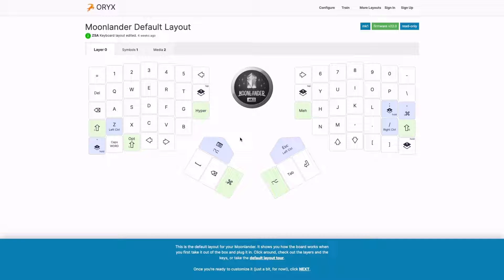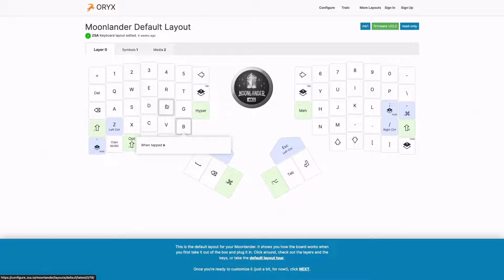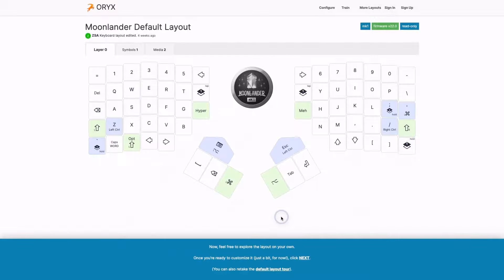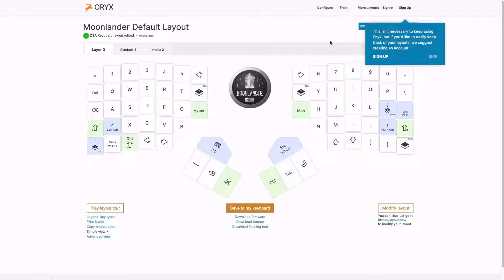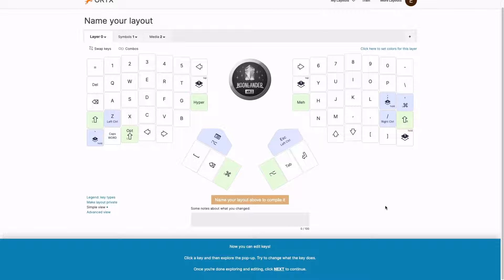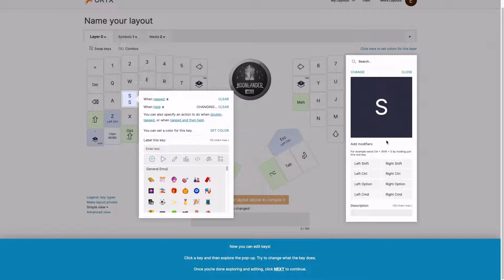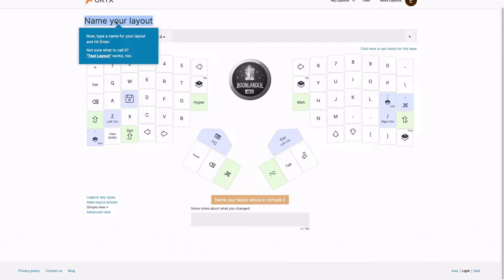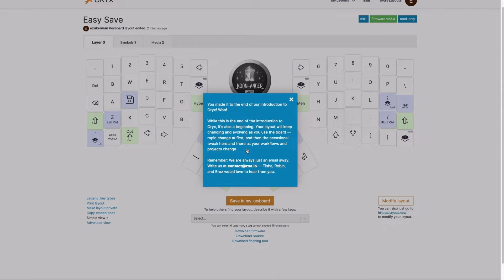Getting Started with Oryx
This is a short overview on how to use our graphical keyboard configurator, Oryx. It's a powerful tool, but it's easy to get started!